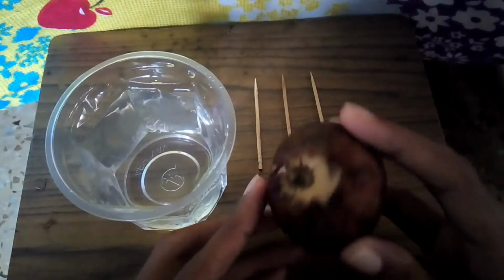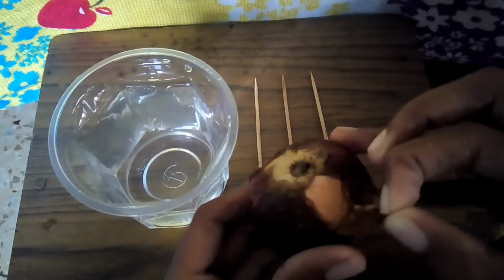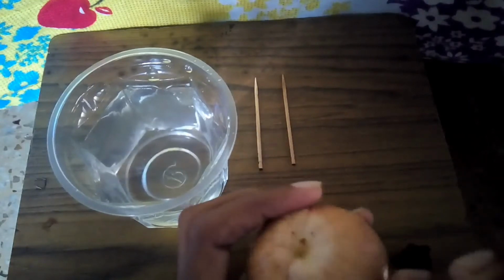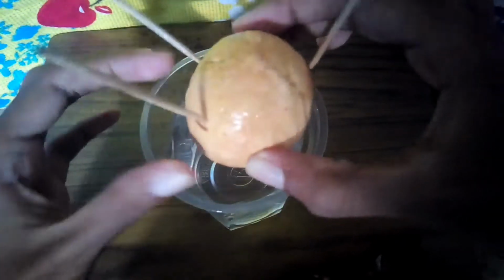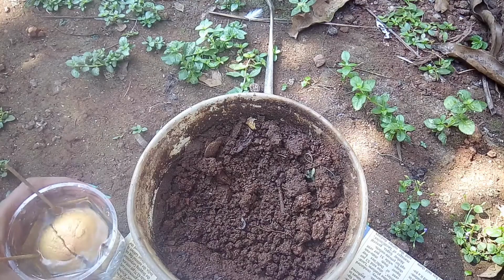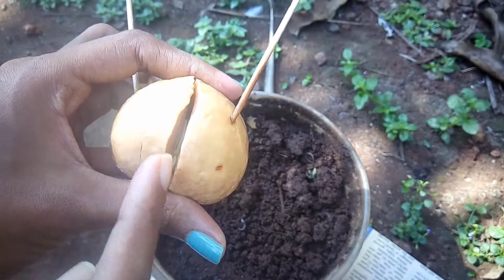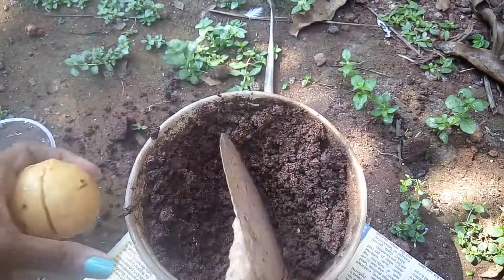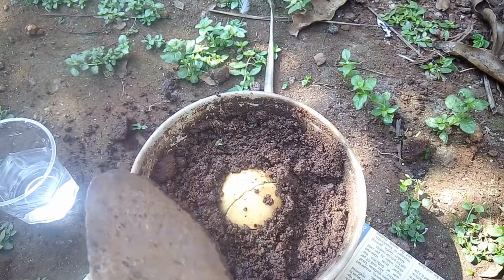How to grow Avocado from seed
In this video I have shown how to grow avocado and I have also shared some important information about the same